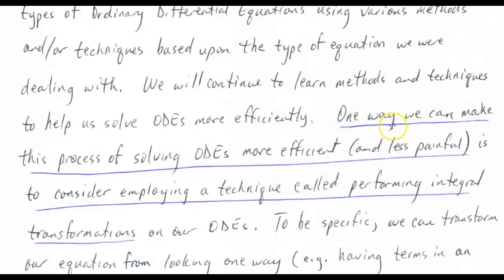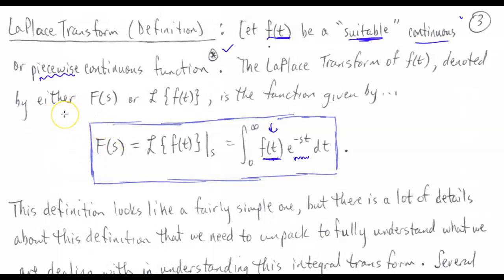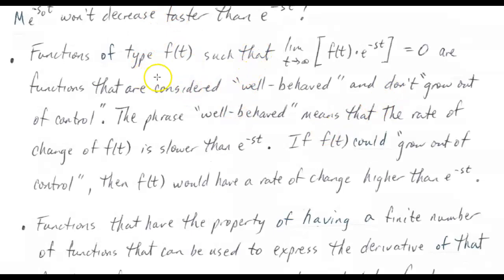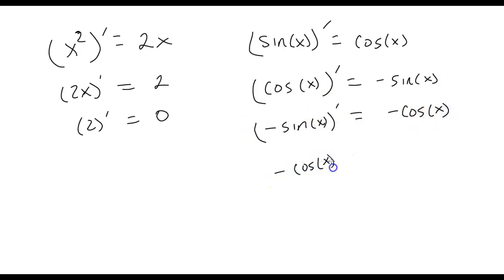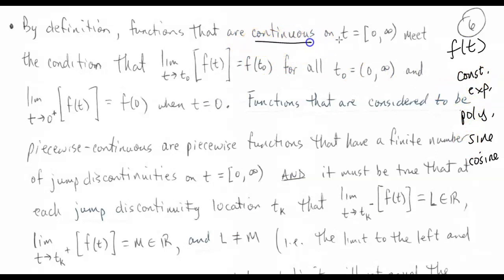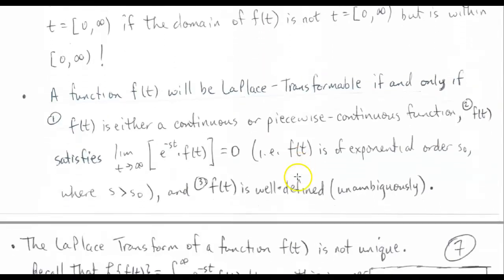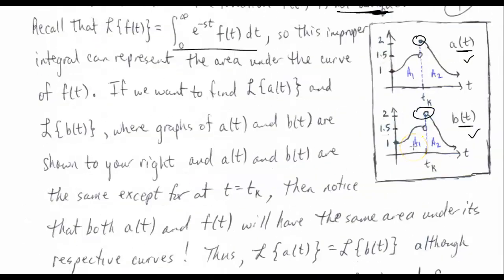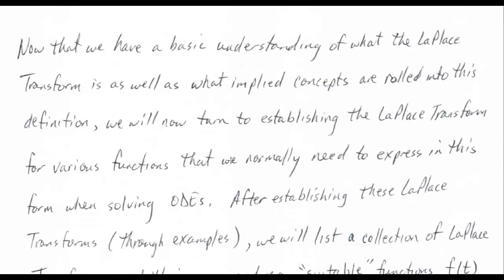Laplace Transform (Part 1): Definiton and Constraints of Sui